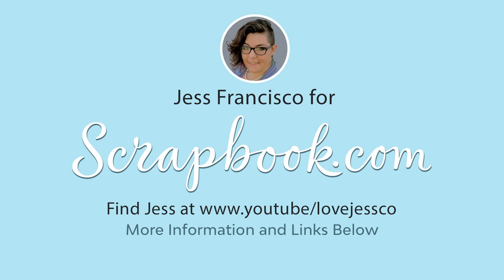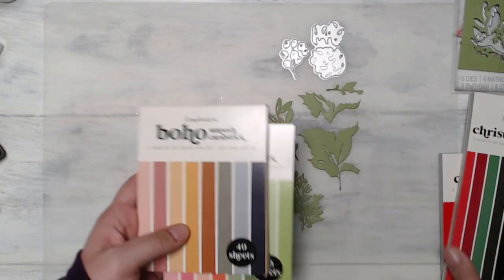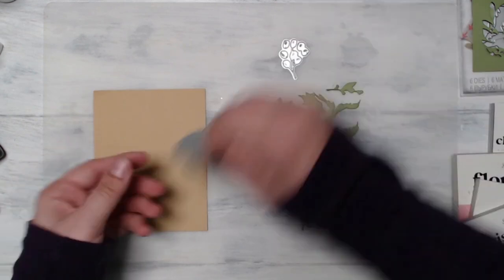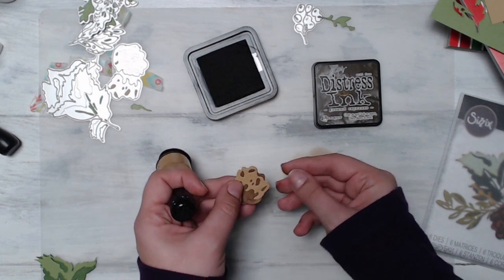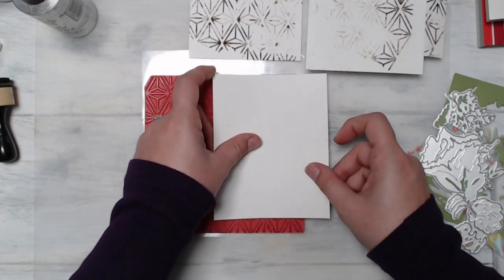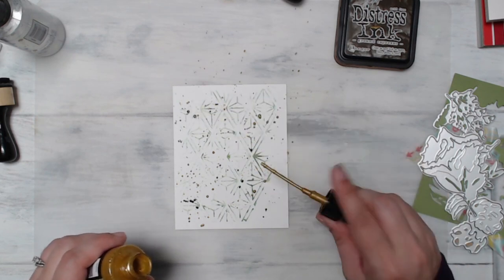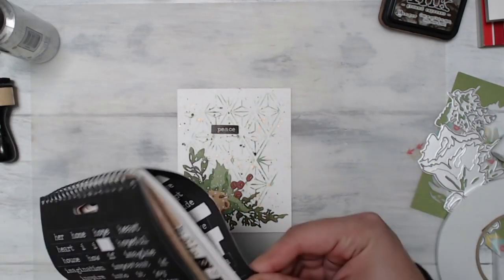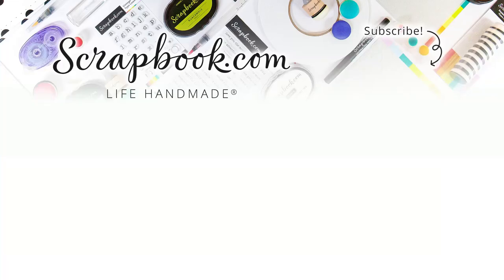Create Easy & Elegant Cards with Tim Holtz Colorize Dies! | Scrapbook.com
Join @LoveJessCo (Jess Francisco) as she creates a simple, yet elegant Christmas card featuring the new Tim Holtz Sizzix release for Christmas 2021. Supplies used in the video are listed below with clickable links.

Ranger Ink - Simon Hurley - Cling Mounted Rubber Stamps - Jewel Heist
Ranger Ink - Tim Holtz - Distress Ink Pads - Rustic Wilderness
Ranger Ink - Tim Holtz - Distress Spray Stain - Tarnished Brass
Scrapbook.com - Christmas - Smooth Cardstock Paper Pad - A2 - 4.25 x 5.5 - 40 Sheets